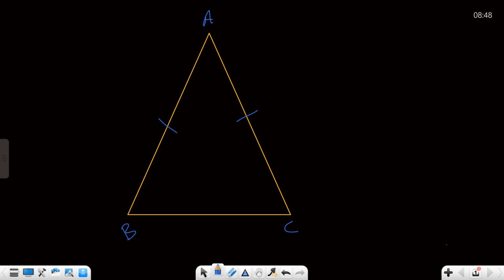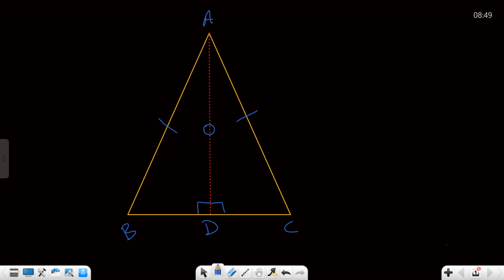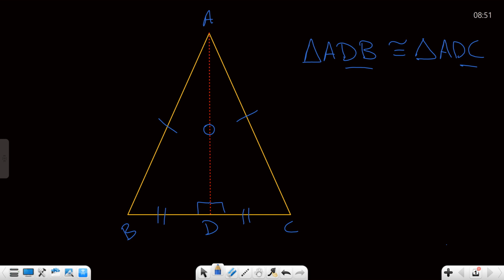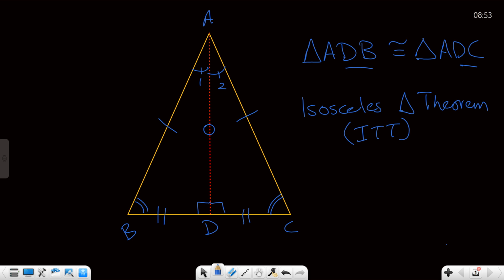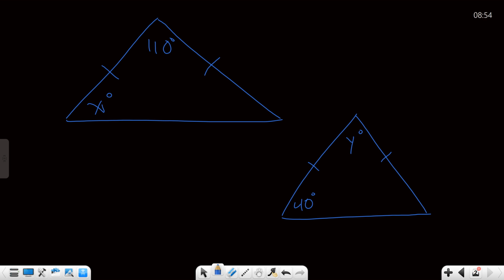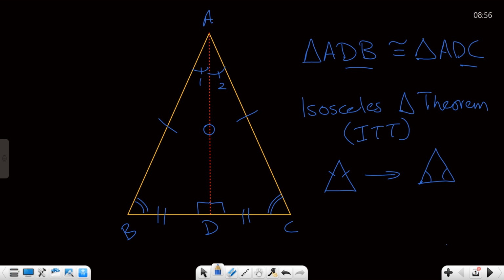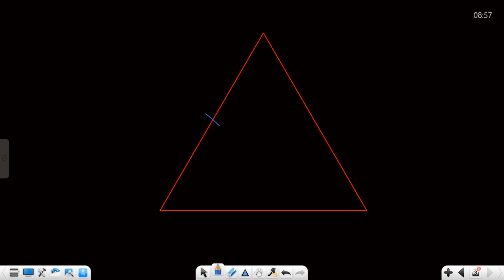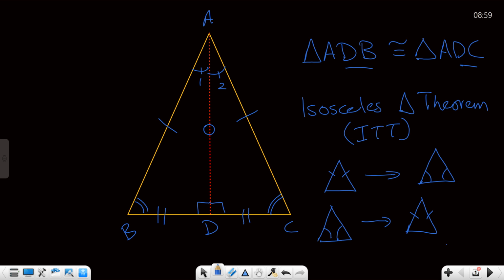Isosceles Triangle Theorem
ITT and equilateral triangles